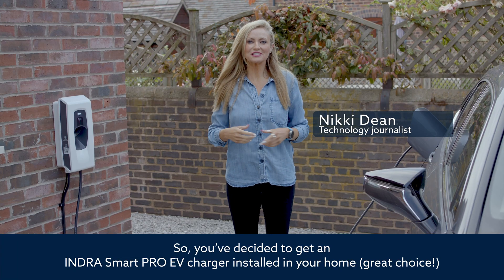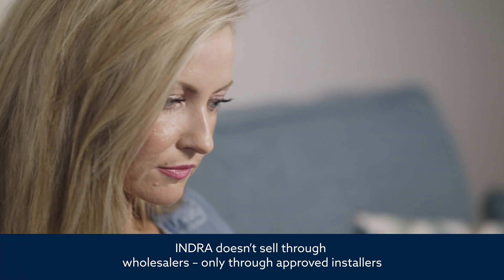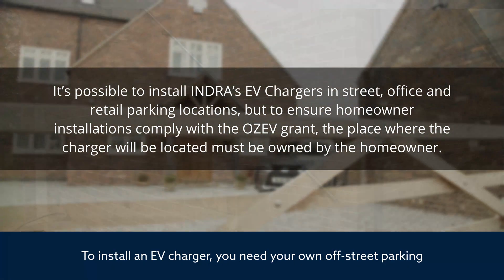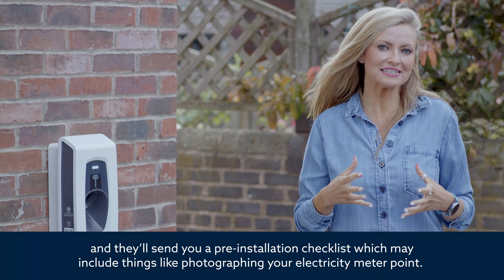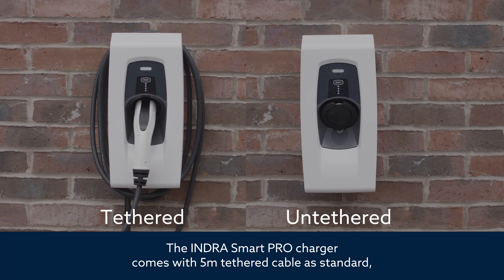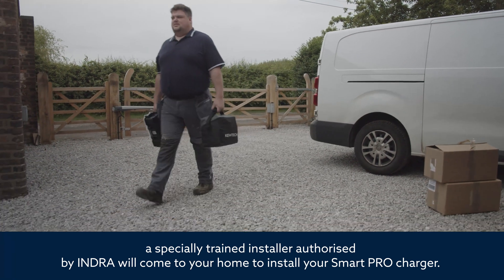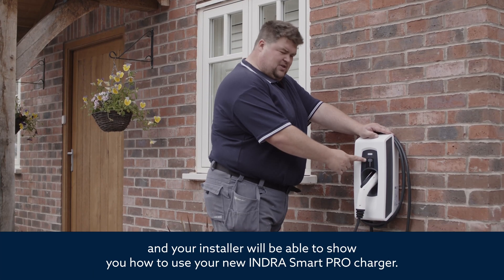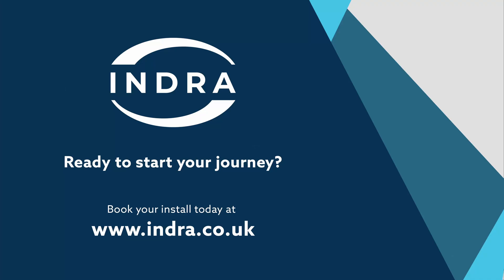How to get an INDRA EV charger installed in your home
Technology journalist Nikki Dean explains how to get an INDRA EV charger installed in your home.